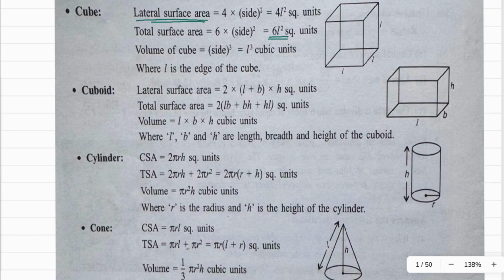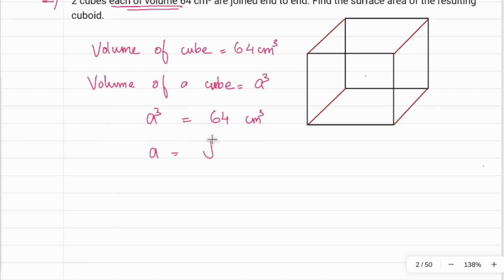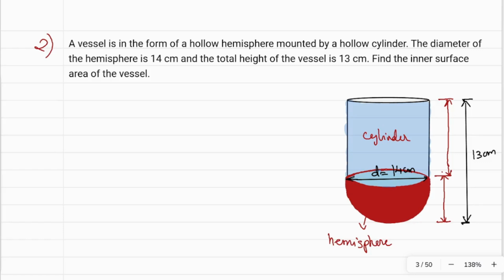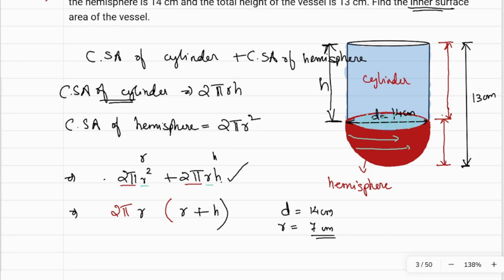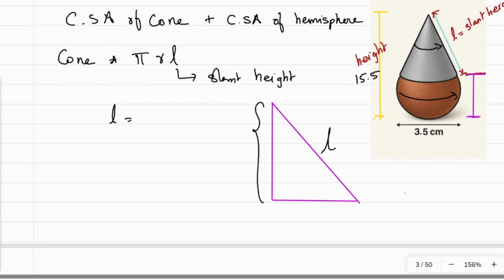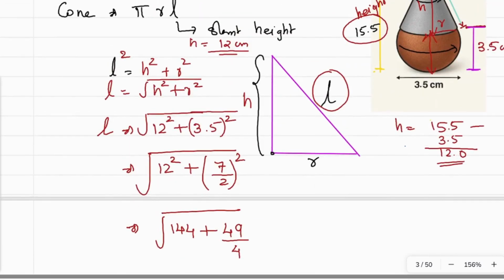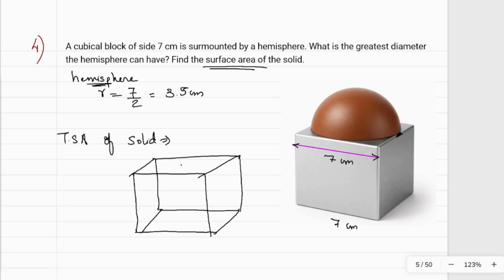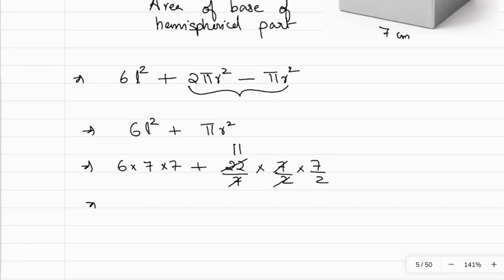CBSE Class 10th Maths chapter Surface Area and Volume|Part 1|math.o.mania.10th Grade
Exploring the Surface Areas and Volumes Part 1 for CBSE Class 10, this video dives into the fundamental calculations for various 3D shapes. Learn the equations for a cube, cuboid, cylinder, cone, sphere, and hemisphere through clear examples and practical problems. Gain an understanding of lateral surface area (LSA), total surface area (TSA), and volume with step-by-step approaches.

Key concepts include finding the LSA and TSA for a cube by adding areas of specific faces, calculating CSA and TSA of a cylinder, and solving the surface areas of combined structures such as joined cubes. The video also covers finding hemispherical surface areas and deducing surface areas for complex figures like a cone mounted on a hemisphere. This educational content not only strengthens your grasp of essential geometry for board exams but also provides ample practice with detailed, visual explanations and problem-solving strategies.